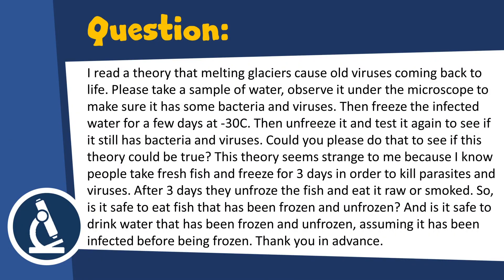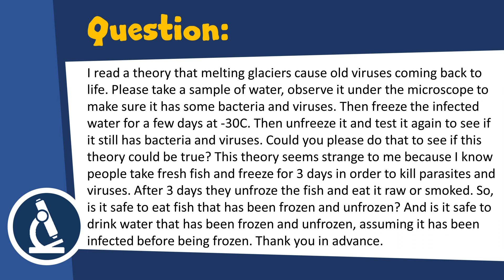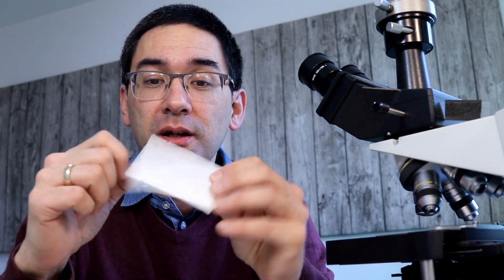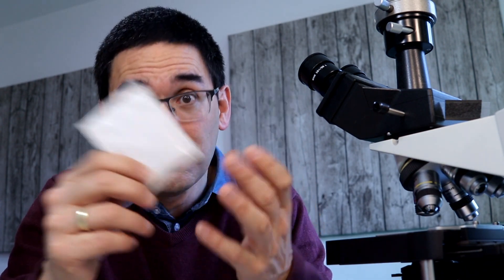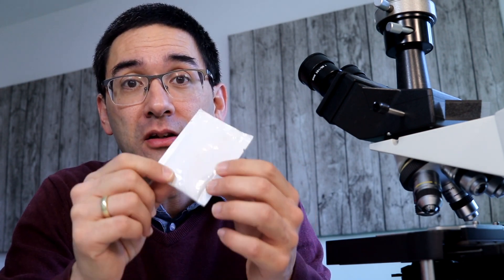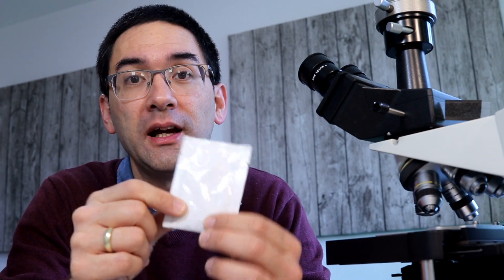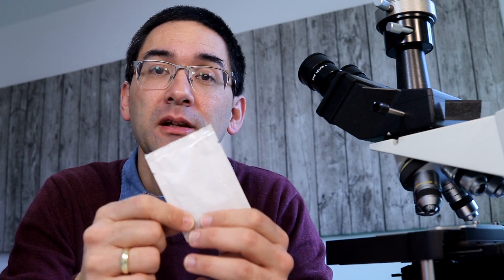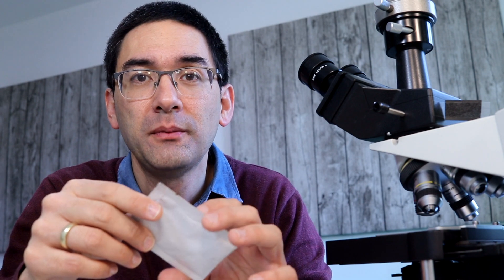🔬 Does freezing kill bacteria? | Amateur Microscopy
The answer is not as straight forward. It depends on the type of bacteria and while freezing might kill some of them, this is not sufficient to make food safe.

(This is the second upload, as there was an error in the previous one)